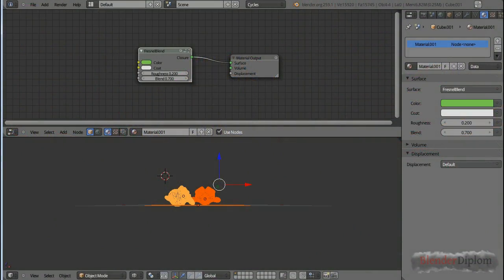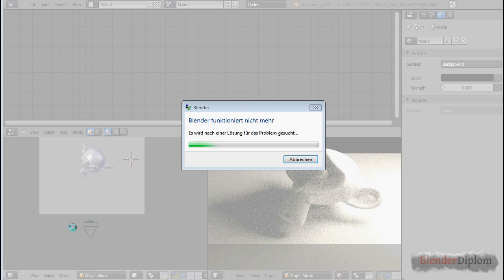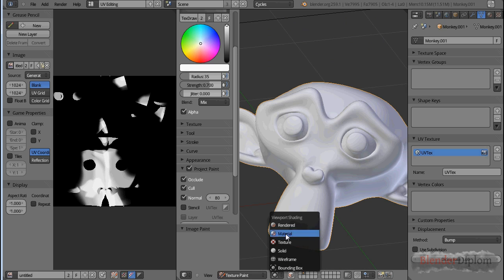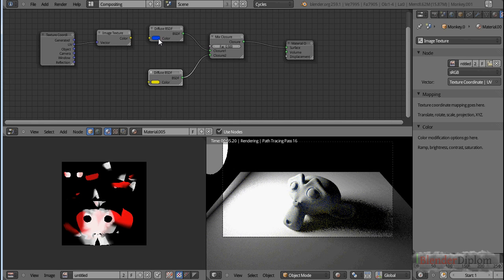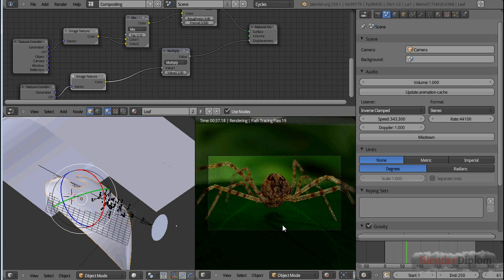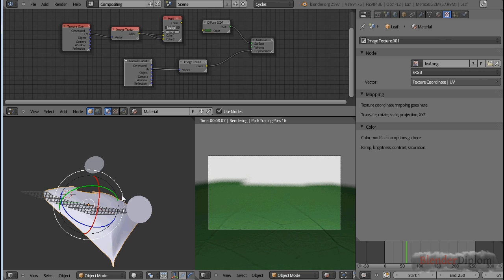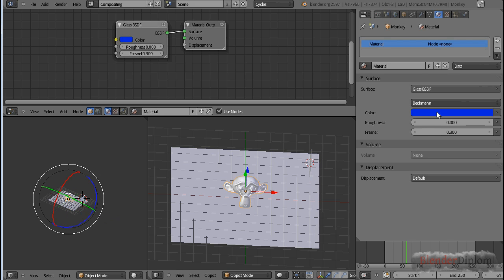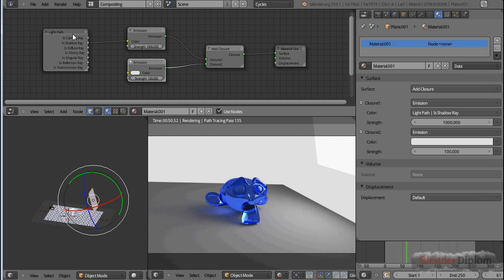Blender Tutorial I Cycles Materials, Textures and Lighting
Ladies and Gentlemen, introducing: Frederik Steinmetz!

In his first tutorial for BlenderDiplom, Frederik Steinmetz will walk us through Cycles lighting, texturing and materials. In good BlenderDiplom fashion, he will show where the current pitfalls are and how to avoid them.